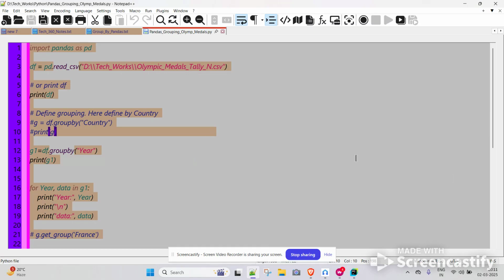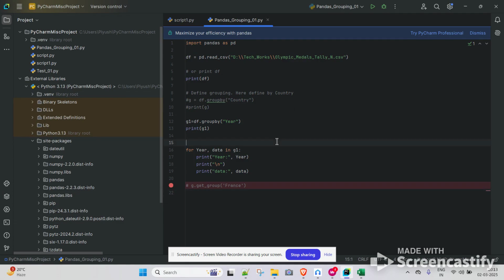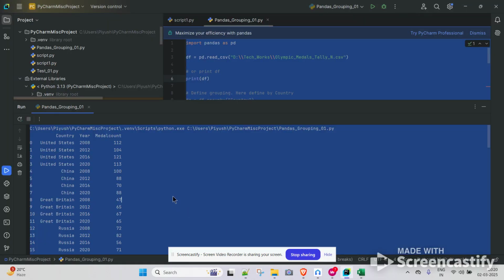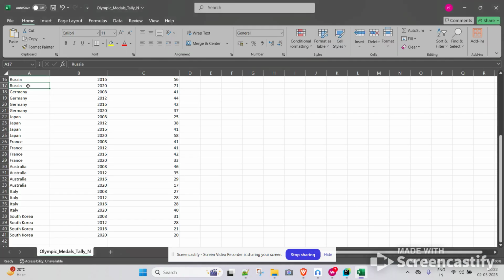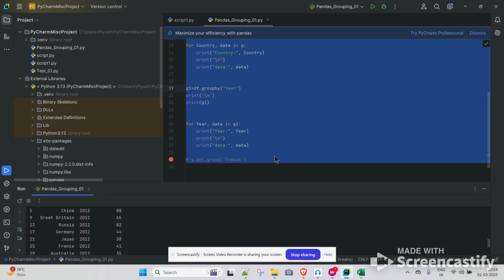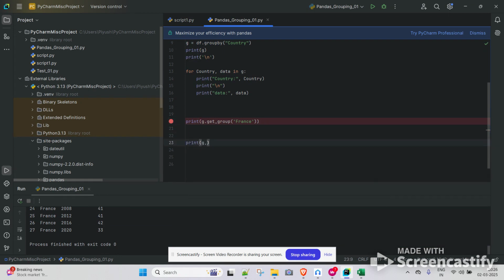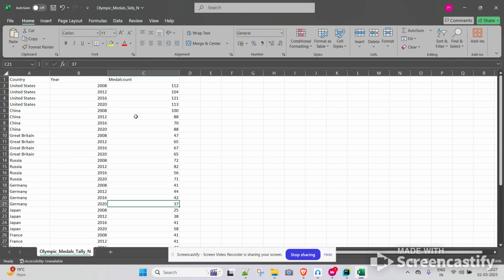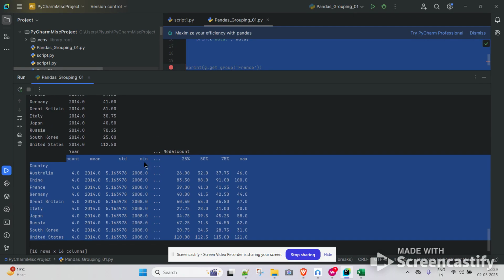Programming Zone Part 10 | Python Pandas Fundamentals III | Grouping Operations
Hi Friends,

I intended to come earlier for another exciting video but was in Travel and had numerous offline commitments.

Continuing with Python Pandas, today we dive into the exploration of Grouping Functions. We would read a simple csv containing Medal counts of top countries from 2008 to 2020 and then do different Grouping operations.

I hope you would enjoy going through this video as well as gain good knowledge..

Plus your valuable comments would help me in improvements and enhance knowledge so that I can come up with more such exciting and useful videos.

2023-25